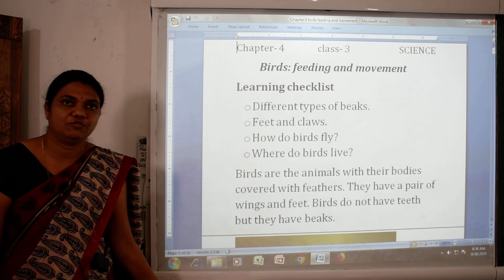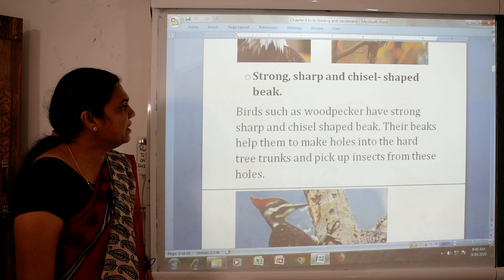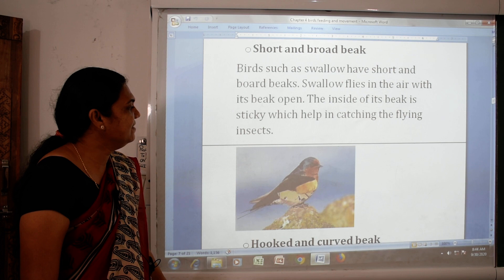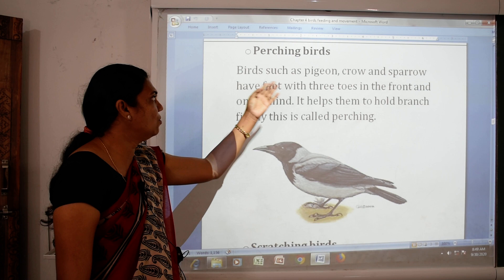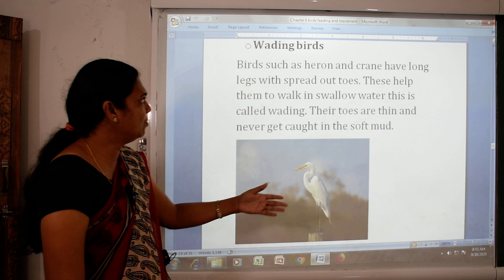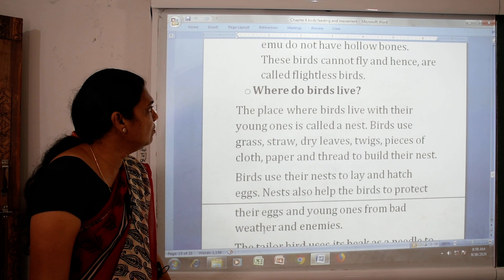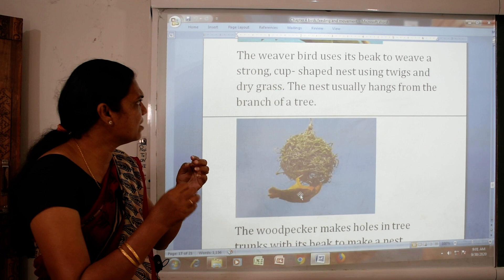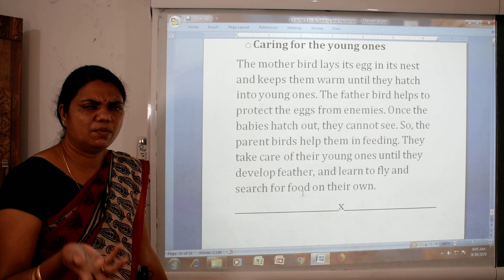Class 3rd Science (Video No.4)